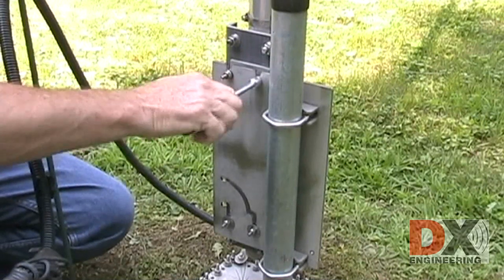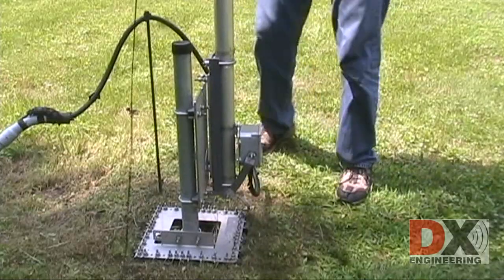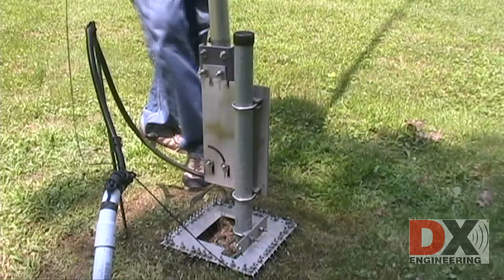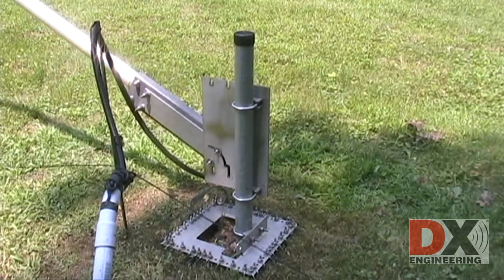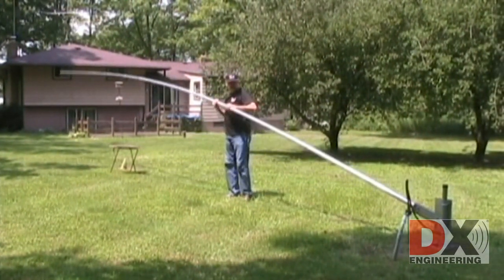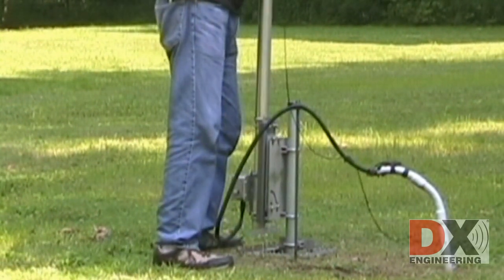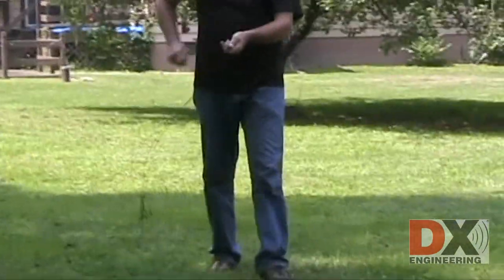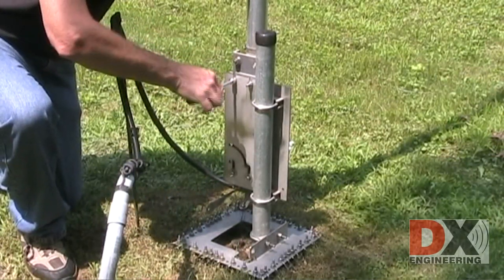DX Engineering Tilt Base with a 43 Foot Vertical Antenna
Using the DX Engineering Stainles Steel Tilt Base
with a DXE-MBVA-1 43 Foot Vertical Antenna.